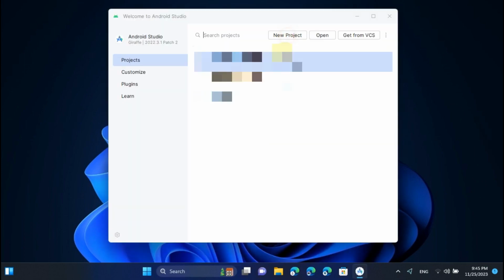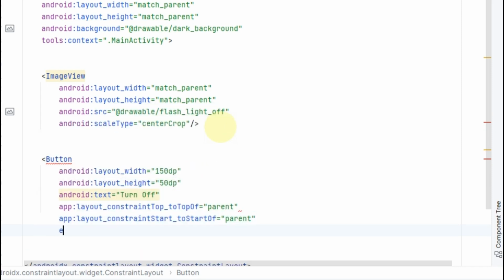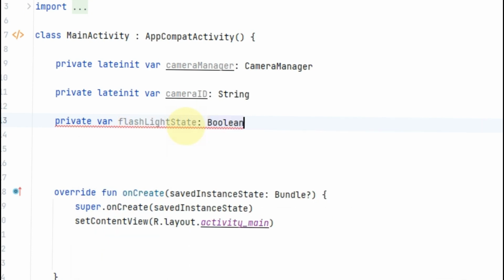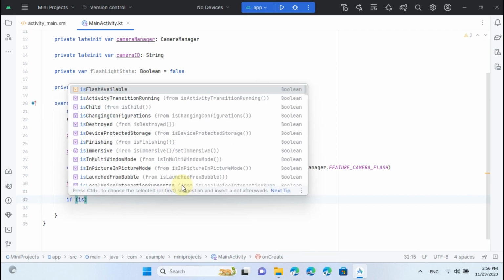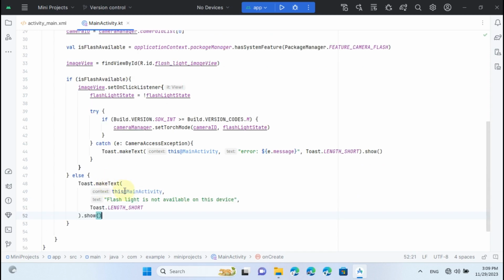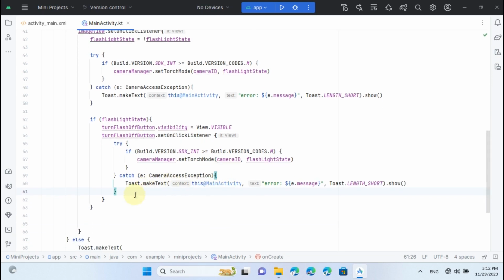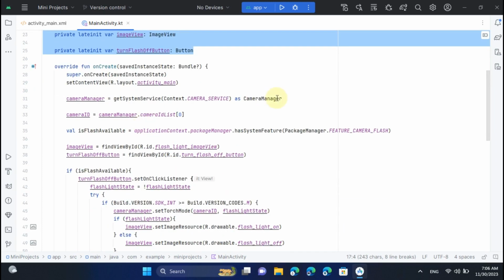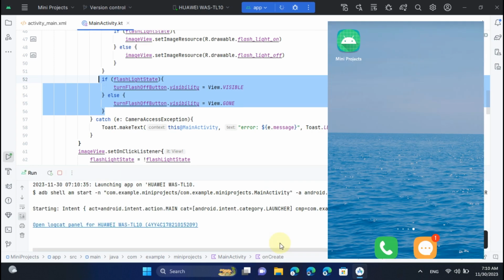How to Make a Flashlight App in Android Studio with Kotlin | Easy Mini Project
Ever fumbled in the dark, wishing your phone had a built-in flashlight button? 🔦 Well, it does! And you can even build your own badass flashlight app to control it! 🤩

In this beginner-friendly tutorial, I'm showing you EXACTLY how to do it with Android Studio and Kotlin. It's easier than you think! 🤯

You'll learn:

🔨 Building a sleek and intuitive UI for your flashlight app (no design skills needed!)
🧠 Cracking the code to turn your phone's LED into a powerful torch
✨ Adding cool features like brightness control and SOS mode (impress your friends!)
No prior coding experience required! I'll guide you step-by-step, from setting up your project to unleashing your inner flashlight master. 🚀

Ready to conquer the darkness? Grab your phone and let's build! 💪